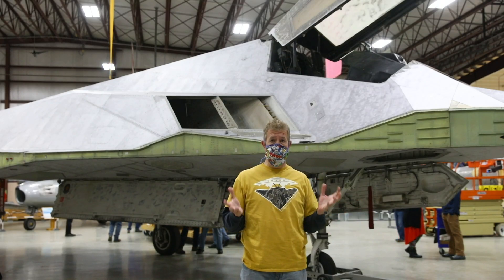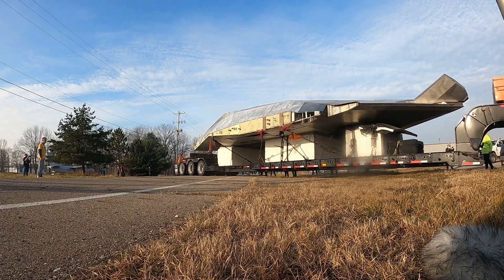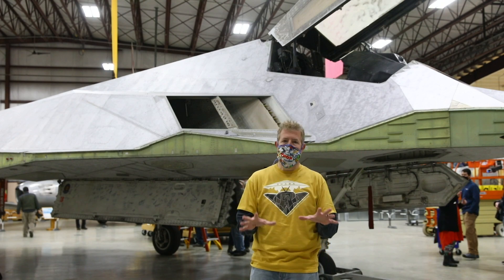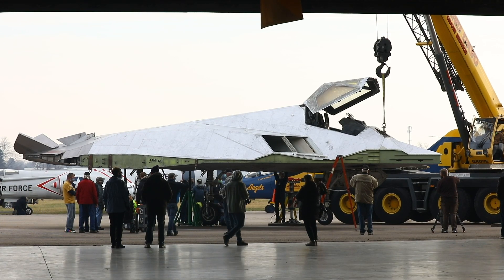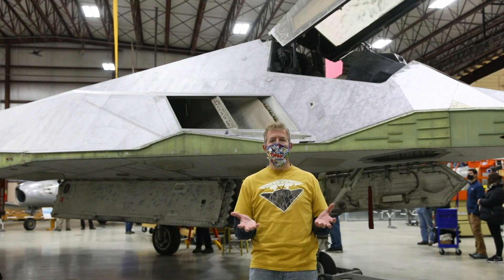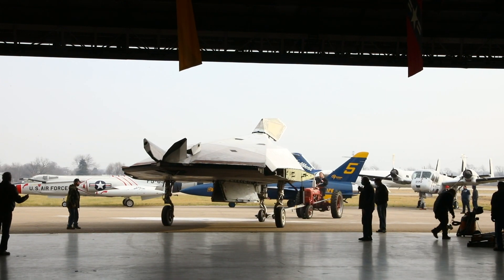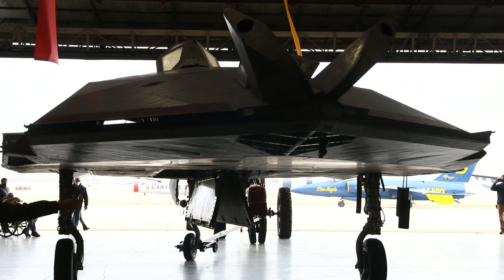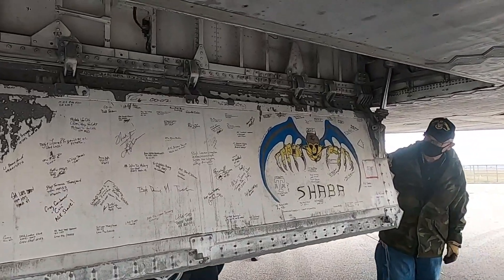F-117 Nighthawk ‘Shaba’ arrives for display at Air Zoo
Air Zoo President and CEO Troy Thrash talks about the 2,600-mile journey'Shaba', the Lockheed F-117 Nighthawk (817), took from Tonopah Test Range in Nevada to Portage, Michigan on Friday, Dec. 11, 2020. The stealth aircraft, is one of five F-117, of the 59 operational that were built. It that has flown over 5,000 hours. Shaba has also participated in over 75 sorties and flew in three of the four major campaigns that they were used. It flew in Desert Storm, Just Cause and Iraqi Freedom.